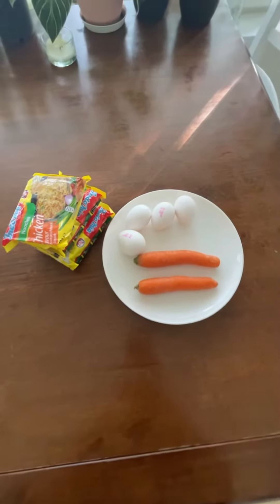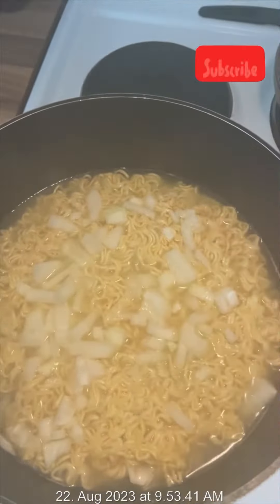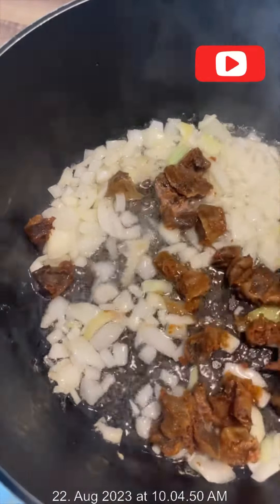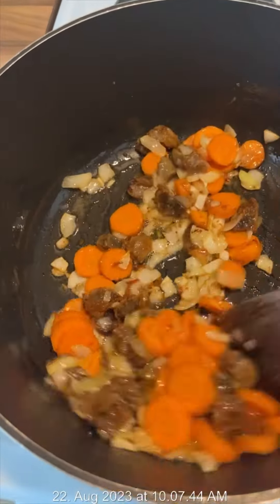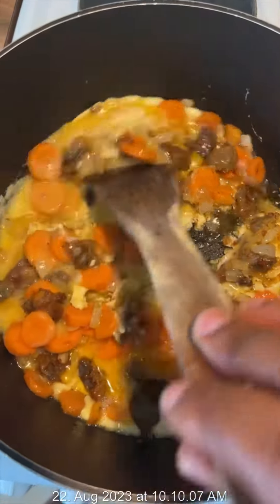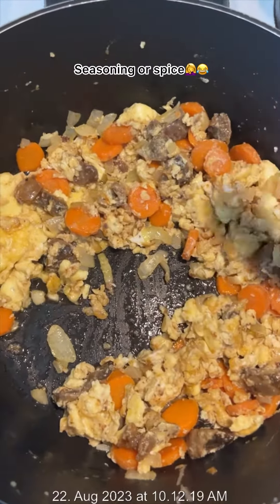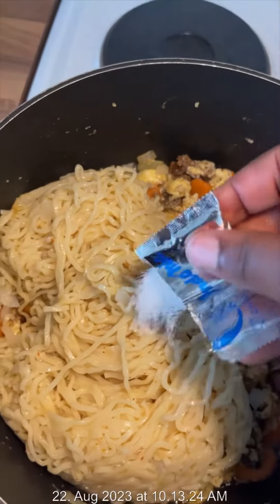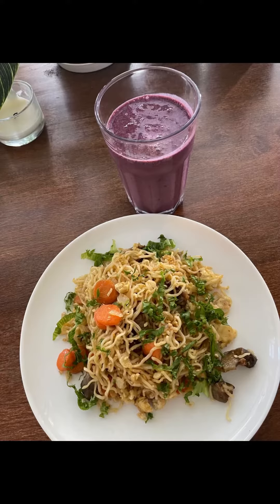How i cook my Noodles (Indomie noodles)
3 Noddles (Indomie noddle)
4 eggs
Carrot
Lettuce
Gizzard